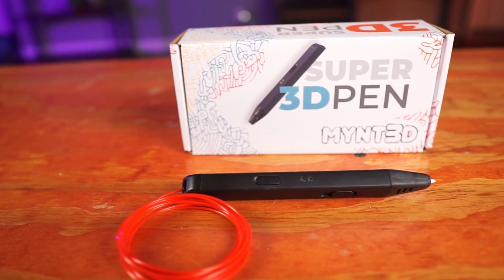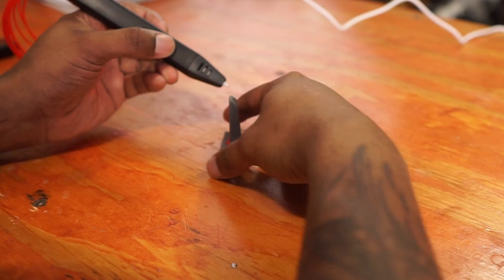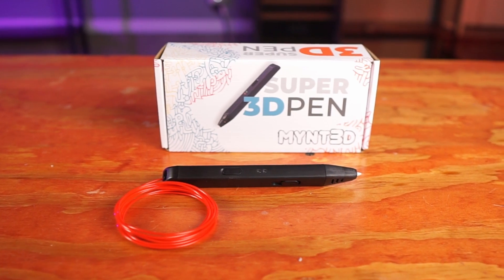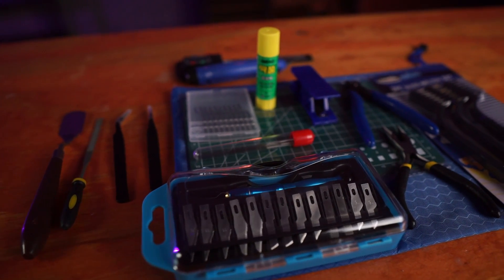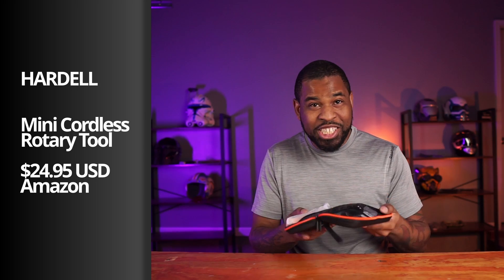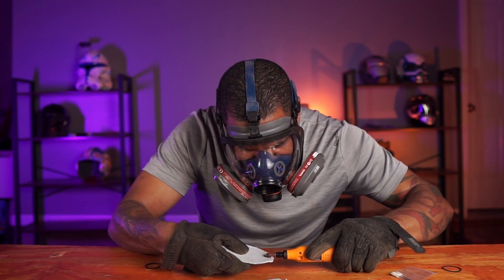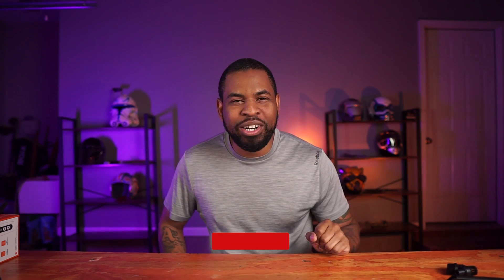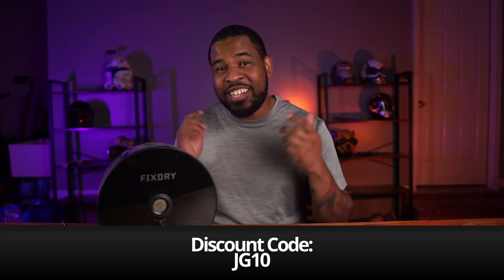5 BEST 3D Printing Gadgets Under $50: Unveiled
I went out and found the best 3D printing tech, so you don't have to! I had a budget of $50 and I've found some gadgets that you can use for everyday use as well as 3D printing!

Items in this video:

MYNT3D 3D Pen:

KOTTO Solder Smoke Absorber:

YEETIN 45 Piece 3D Printing Tool Kit:

HARDELL Mini Cordless Rotary Tool:

KMM Handheld Vacuum/Duster:

BONUS ITEM:
@FixDry Filament Knob Dryer Box NT1:

Save 10% if you use this code: JG10

TIMESTAMPS:

0:00 - Intro
0:33 - Item #1
2:21 - Item #2
4:11 - Item #3
5:17 - Item #4
7:24 - Item #5
8:53 - Bonus Item
9:33 - Outro